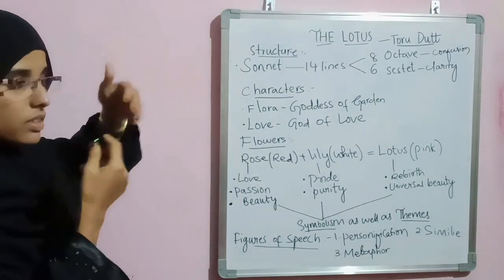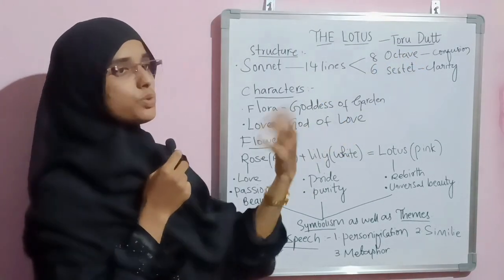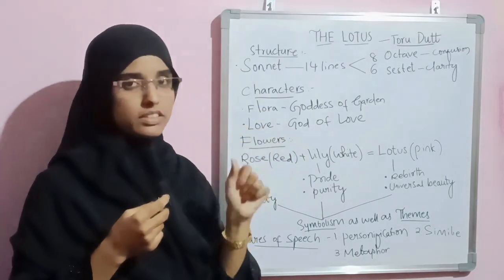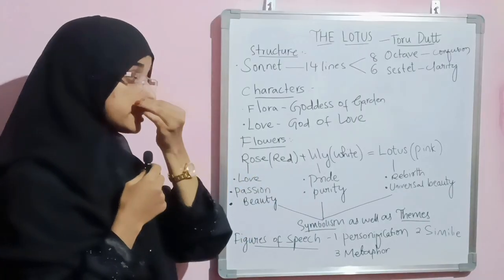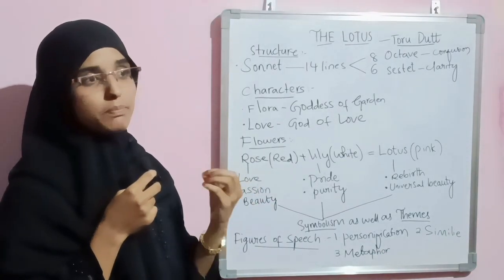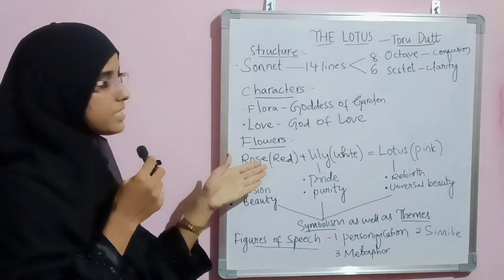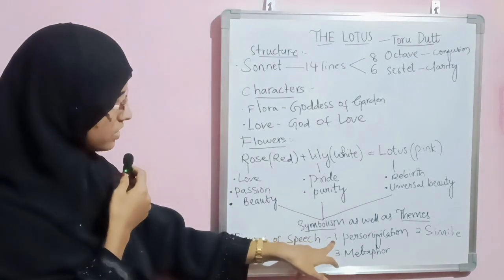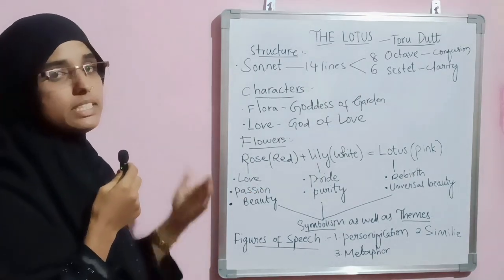@Easylearningwithyasmeen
Degree semester V (OU)
unit 1 poem The Lotus by Toru Dutt.